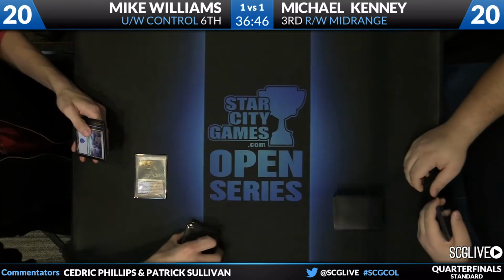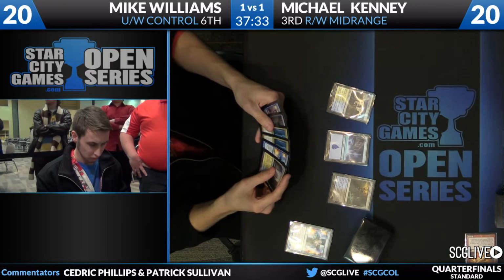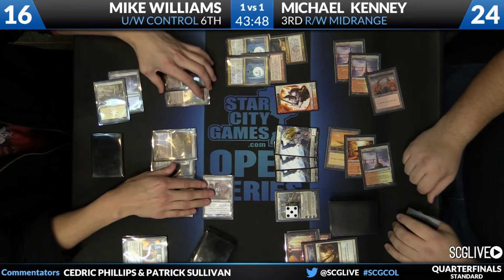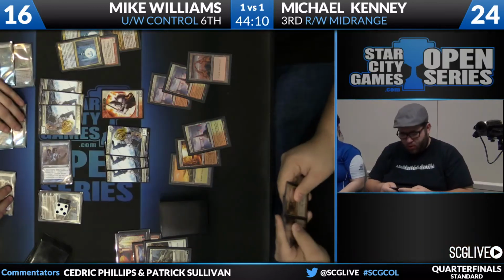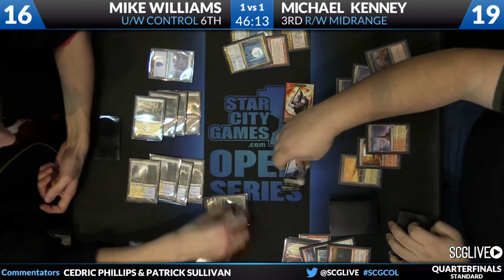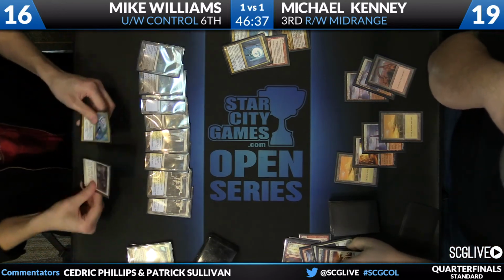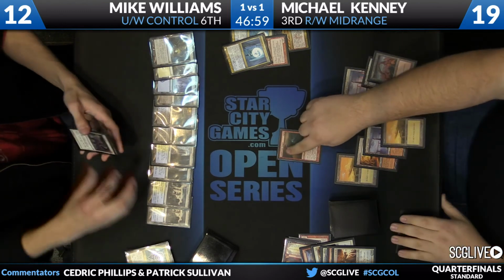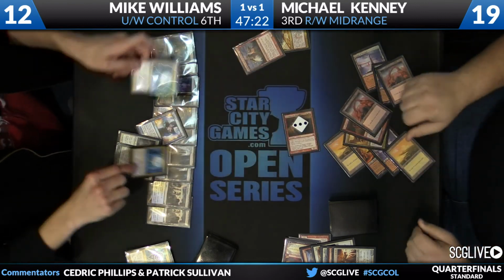SCGCOL: Quarterfinals B - Michael Kenney vs Mike Williams | Standard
From SCG Columbus on January 18th, 2014